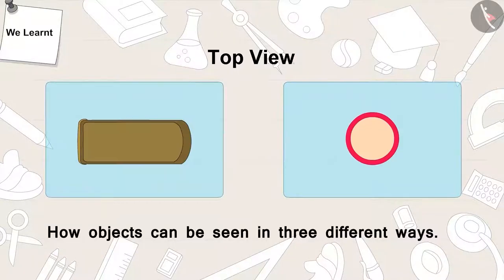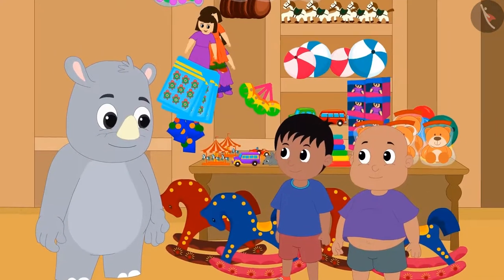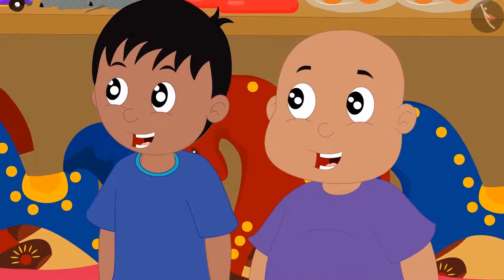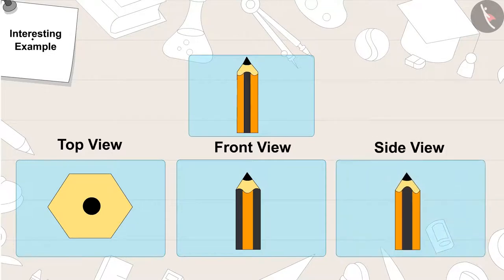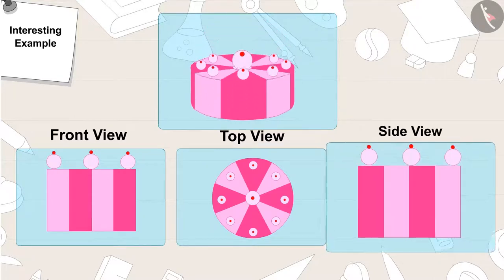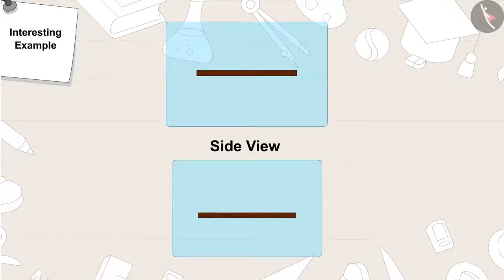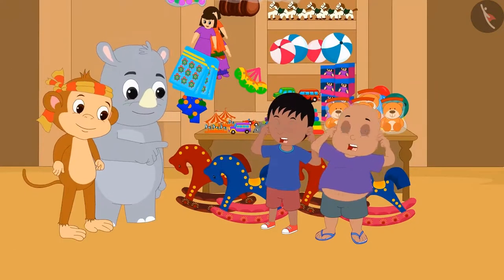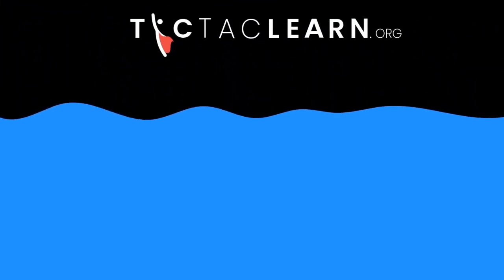Different views of objects | Part 2/3 | English | Class 3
Different views of objects  | Part 2/3 | English | Class 3 | NCERT

Different views of objects | Shape and Space | Grade 3 | NCERT | Where to look from?

Welcome to part 2 of Different views of objects. In this video, we will discuss various examples of Different views of objects.